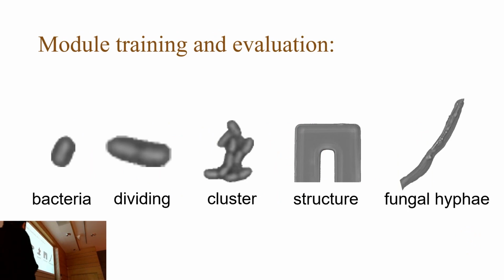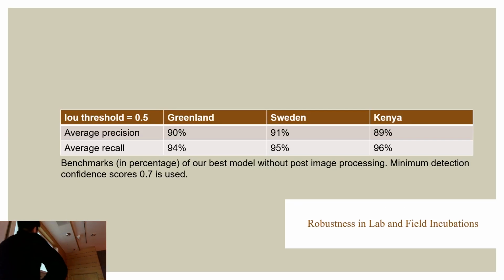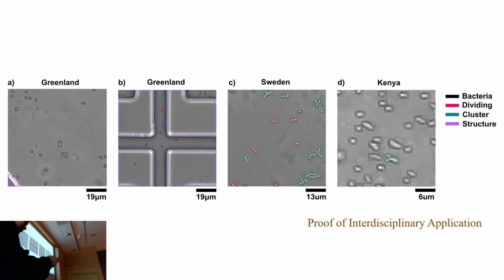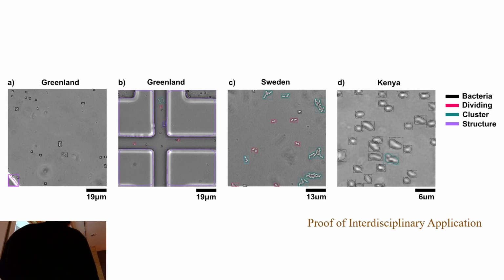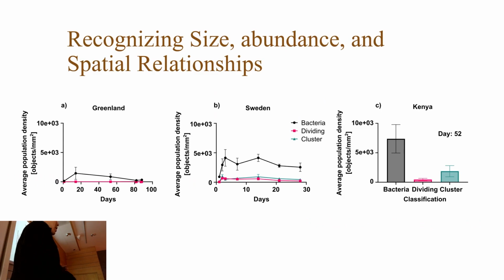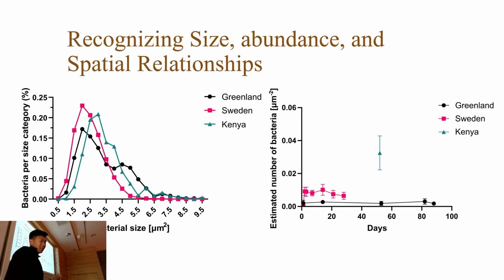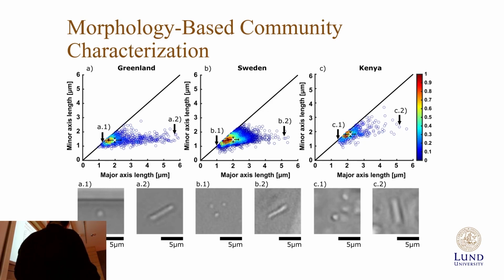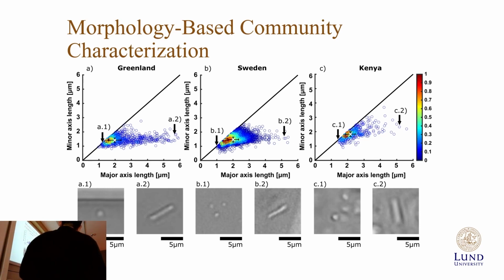CV Forum Lund 2023 - Day4 11:30 - Hanbang Zou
Hanbang Zou - Deep learning-based object detection for soil bacterial community analysis in microfluidics

Microfluidics is a multidisciplinary platform that integrates microfabrication, physical chemistry analysis, automation, and microscopy. It has the advantages of precise liquid manipulation, rapid measurements, and real-time visualization at the microscale, which is especially of interest and benefit to microbial studies. Soil Chips are microfabricated microfluidic devices typically made of glass and polydimethylsiloxane (PDMS), designed to mimic the real soil network and allow real-time visualization and characterization of microbial activity at the micro-scale. They have so far been used to investigate microbial activities, interactions, community composition, and distribution under different conditions in soil analog systems. Challenge comes when working with natural soil samples. Due to mineral aggregates and debris, valuable information such as the abundance of individuals, cell morphology, and the relationship between bacteria and their geochemical and physical environment are difficult to extract via a simple thresholding method. Since microorganisms and microfluidic structures have distinct features from the noisy background that can be easily picked up by our eyes, a biologically inspired convolutional neural network model for object detection is the most suitable tool for this task.
We used a small part of data from three different experiments to train a well-developed object detection and segmentation algorithm Mask RCNN and implemented further analysis of bacteria abundance, spatial distribution, and morphological characterization. We are able to plot the distribution of all the detected bacteria including clusters in terms of abundance, size, shape, and index of aggregation. A distinct difference in bacteria characteristics can be observed in the samples acquired from three locations (Greenland, Sweden, and Kenya). We are now planning to extend the classification library to include other microbial groups including fungi, protists, invertebrates, and micro arthropods